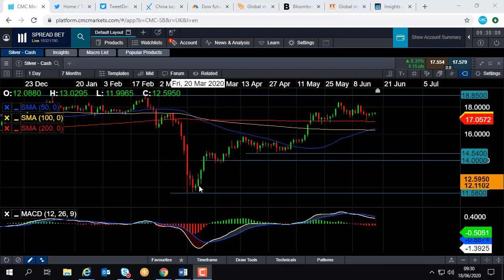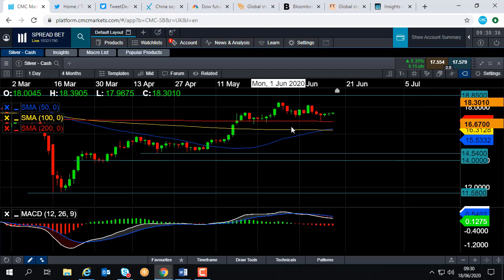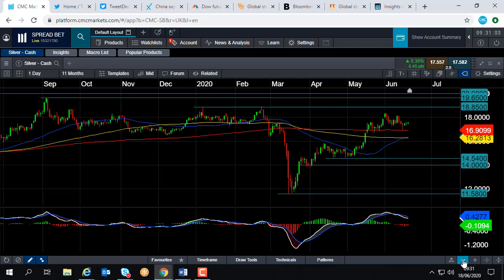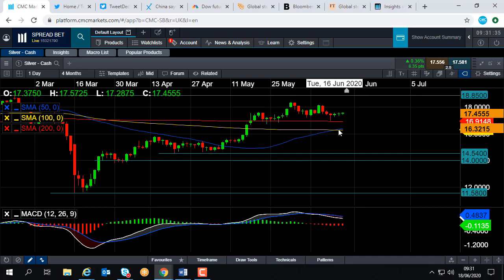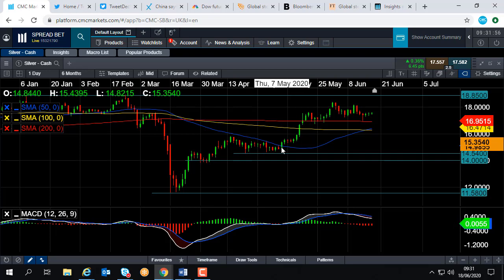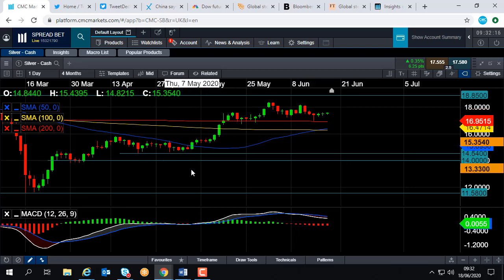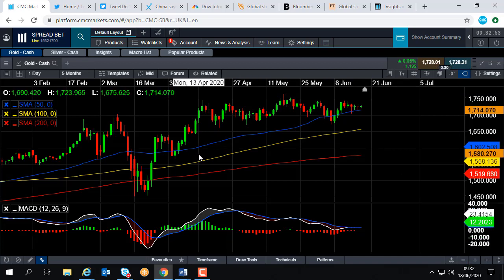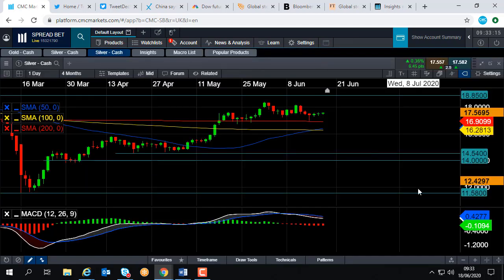Will silver target $18.85? – 18th June 2020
David talks about the rally in silver since March and discusses the possibility of it targeting 18.85. Get the latest daily analysis on key markets such as US 30, UK 100, Germany 30, Japan 225, USD/JPY, EUR/USD, GBP/USD, Brent and West Texas Crude Oil and Gold via our CMC TV playlist.